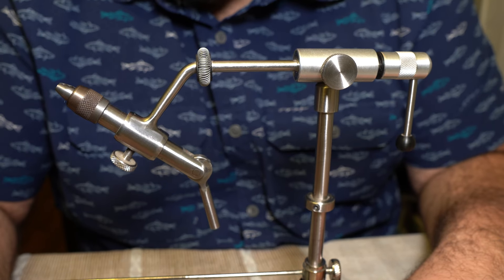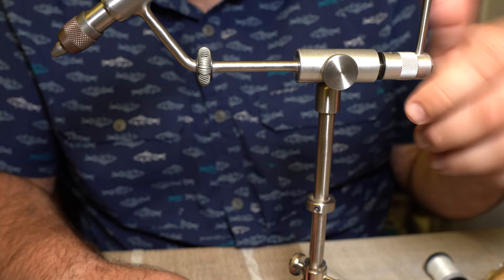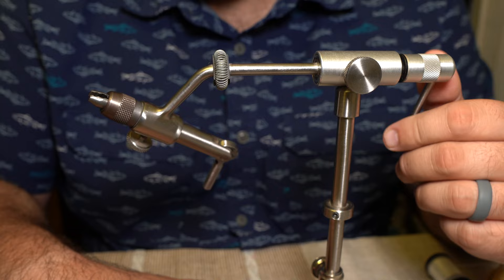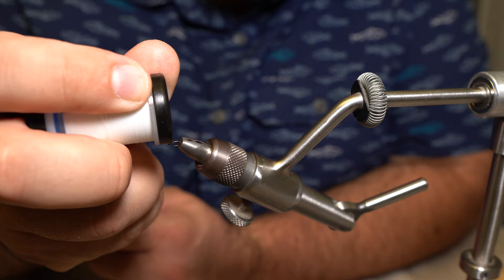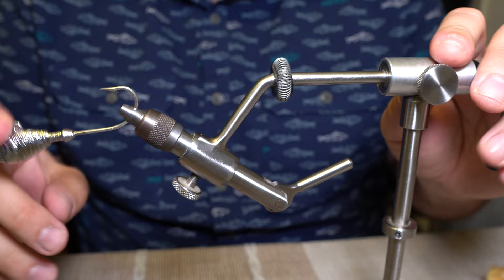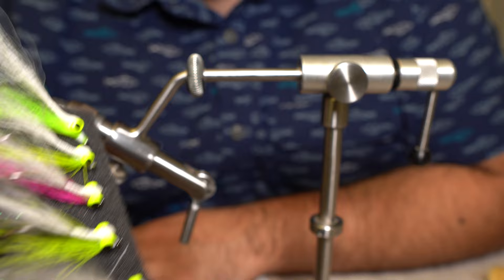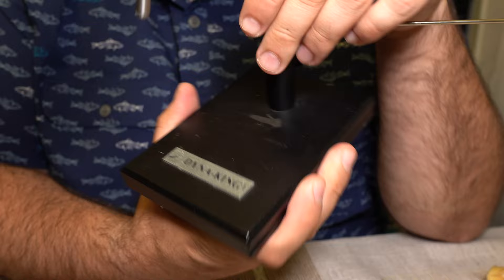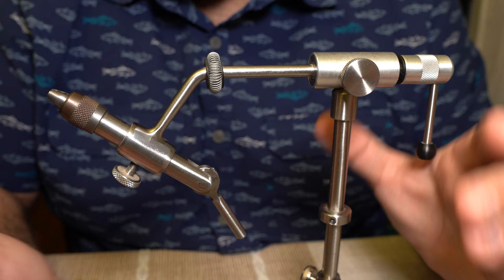Dyna-King Barracuda Fly Tying Rotary Vise Review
A look at the Barracuda, my new favorite vise.